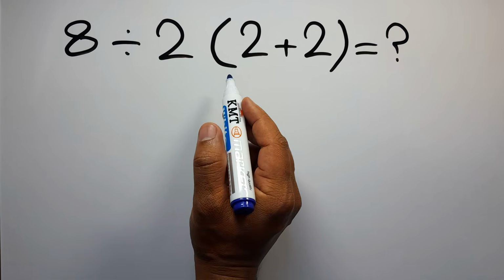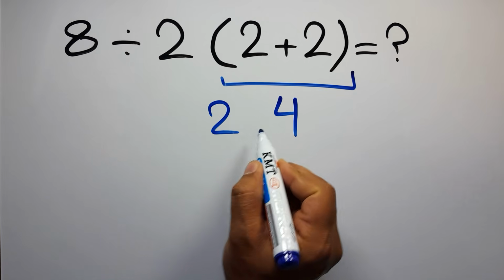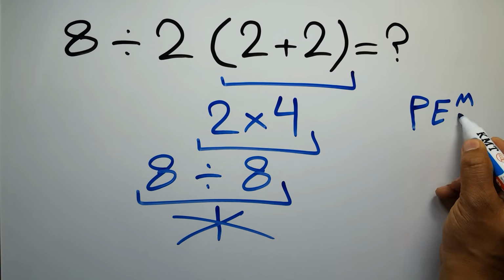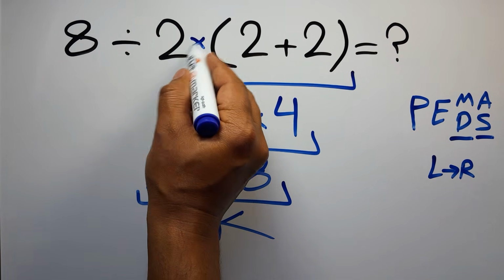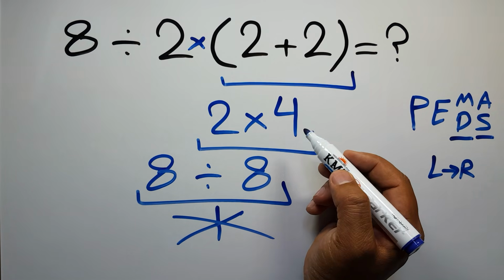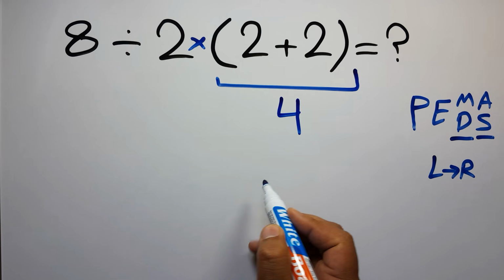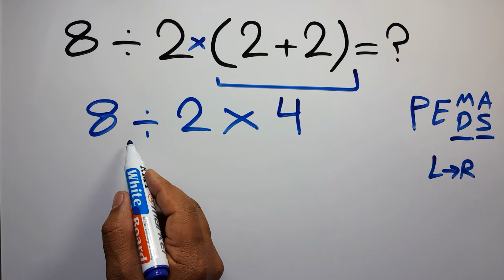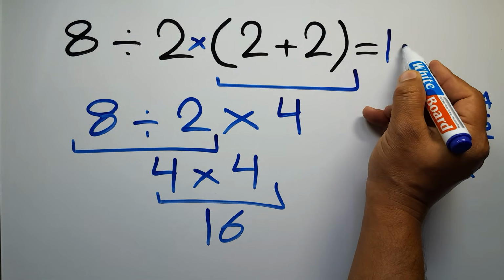Only 1% Can Solve This Math Problem!